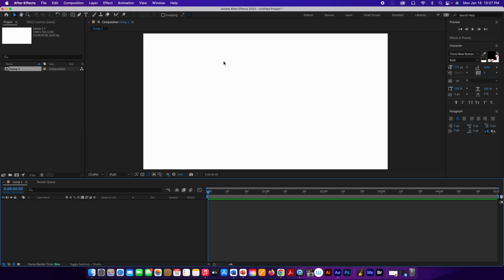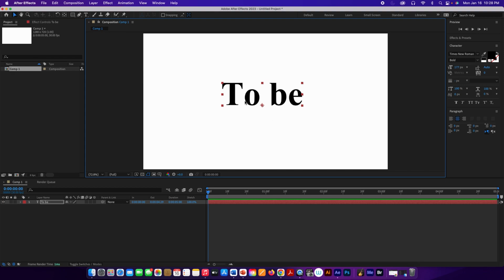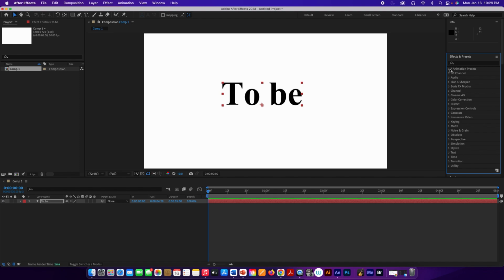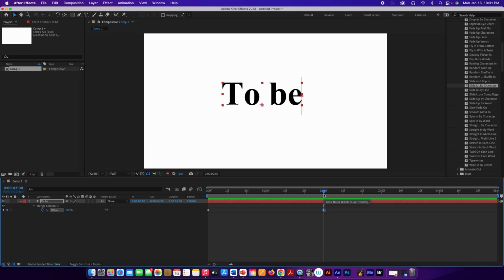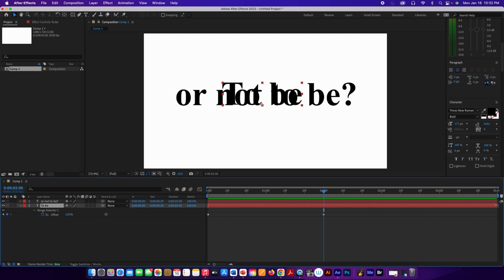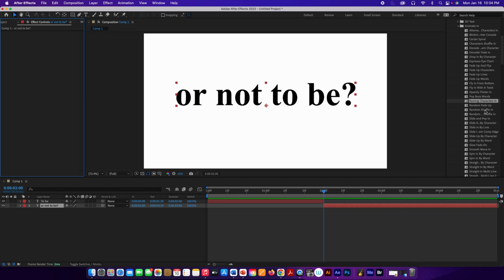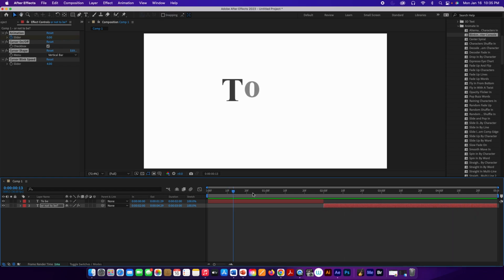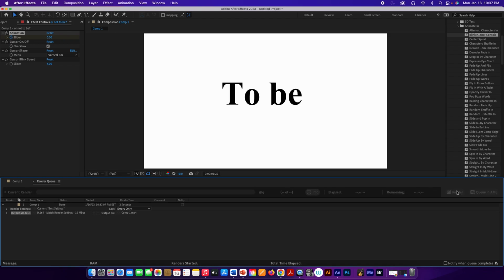Exercise 2 Tutorial 2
This is a tutorial for my Motion Graphics class at Kennesaw State University.